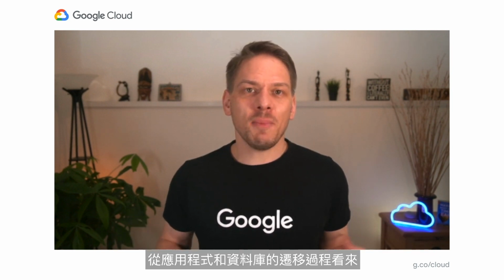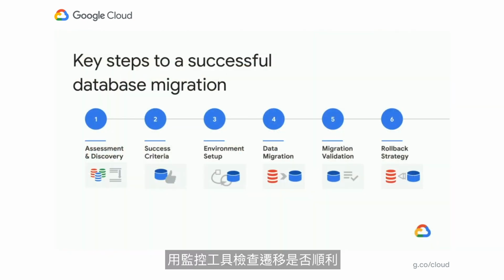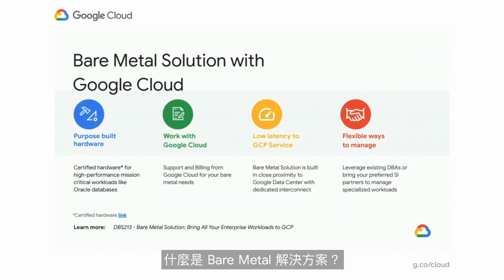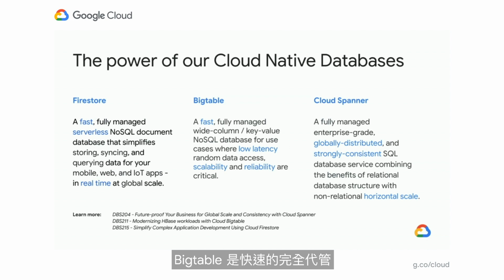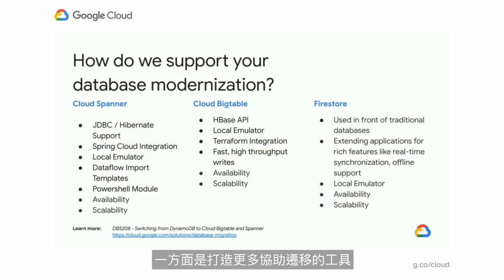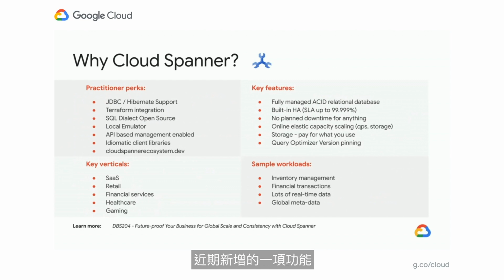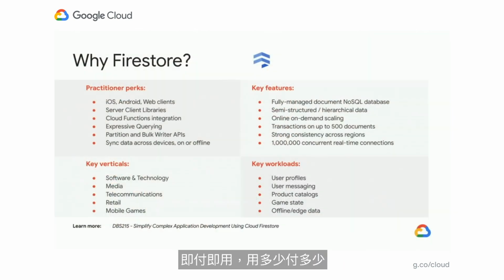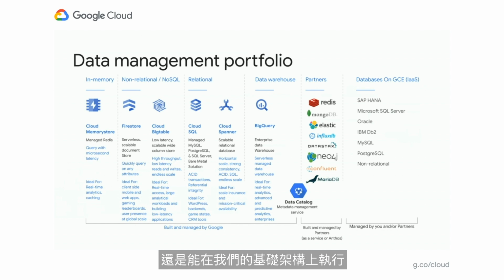如何依照工作負載選擇合適的資料庫 (英語介紹 | 中文字幕)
Google Cloud 提供各式產品，可儲存和查詢您的應用程式資料。我們能滿足您從代管開源資料庫到雲端原生關聯式、鍵/值和文件儲存等各項需求。在這堂課程中，我們將從不同案例的觀點向您介紹 Google Cloud 資料庫的各種選項、優點和特性，指引您依照工作負載做出合適的選擇。從現有應用程式的轉移和現代化到全新開發，我們將協助您依照工作負載做出合適的選擇。